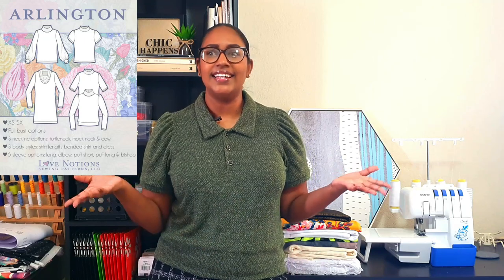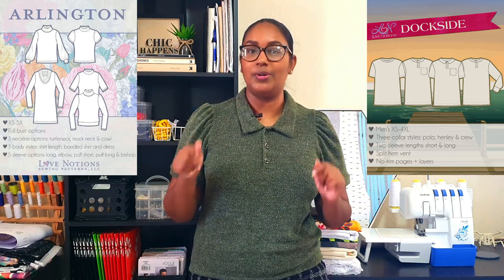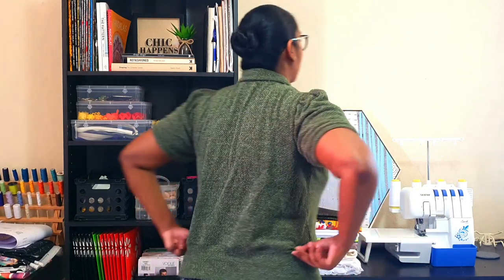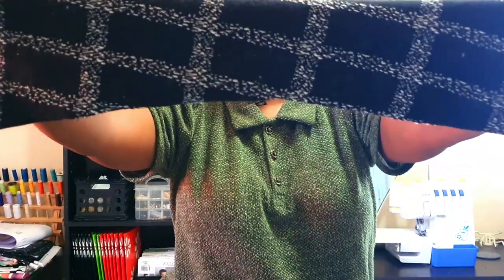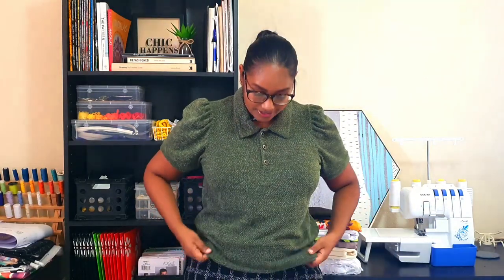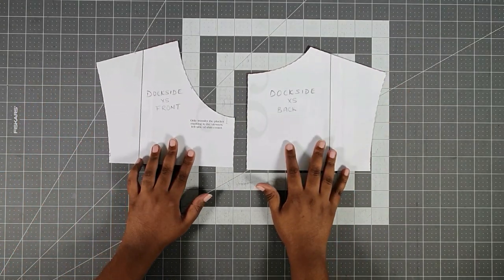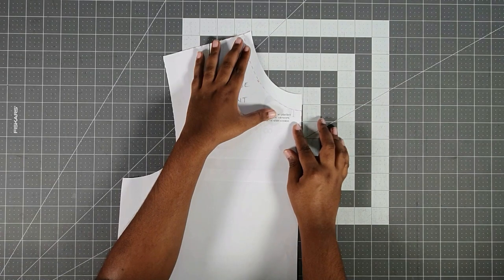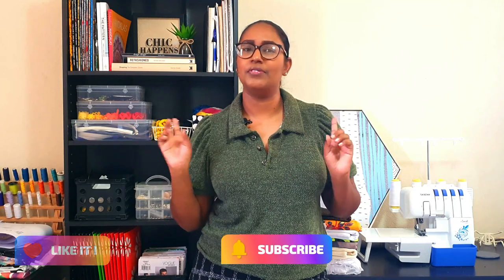HOW TO SEW A POLO COLLAR | LOVE NOTIONS ARLINGTON SWEATER AND DOCKSIDE POLO MASHUP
Polo Collars are all the rave right now. Shocking I know! I was so excited to mash up the Mens Dockside Polo with the Arlington Sweater, both by Love Notions Sewing Patterns. I paired mine with a mini Sybil Pencil Skirt, also by Love Notions Sewing Patterns.

The Dockside pattern has a very clear video tutorial, but in this video I am also sharing my sewing process.

Links

My measurements
HB - 38"
B - 41.5"
W - 34"
H - 46.5"
Height - 5'4"